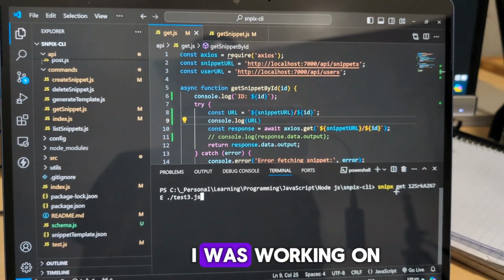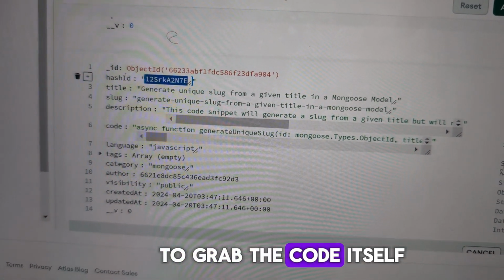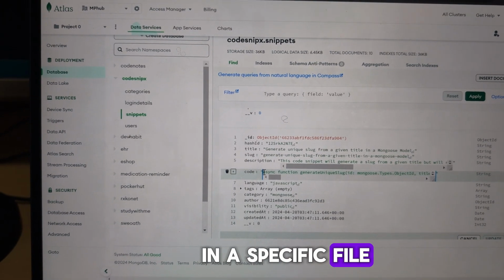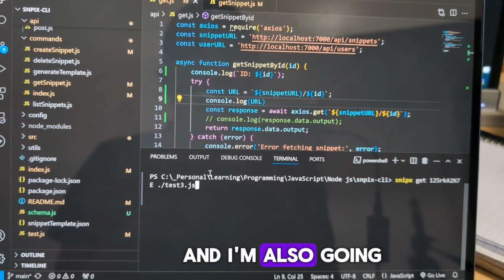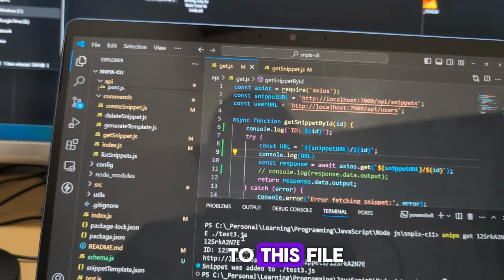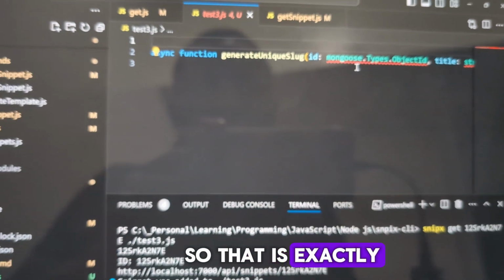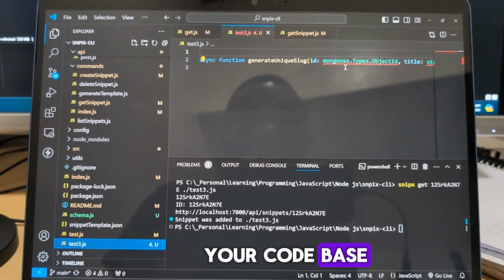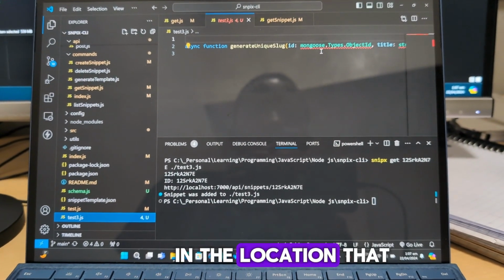Integrating the CLI tool with the API | Public Journal 7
In today's video, I walk you through how the current version of the JavaScript based CLI tool for CodeSnipX works when connected to the API.